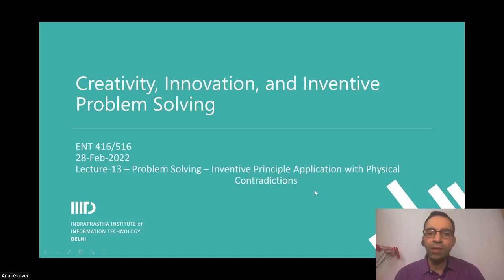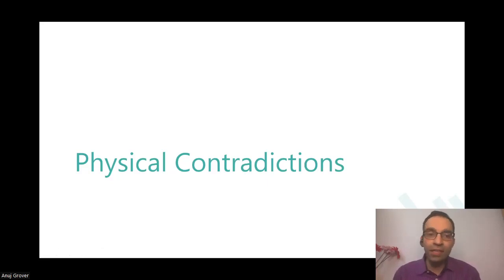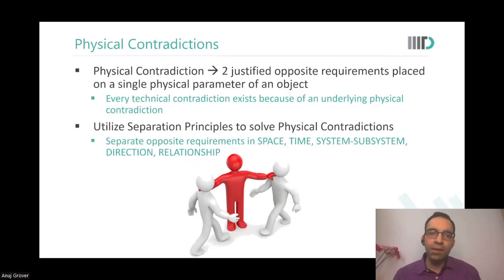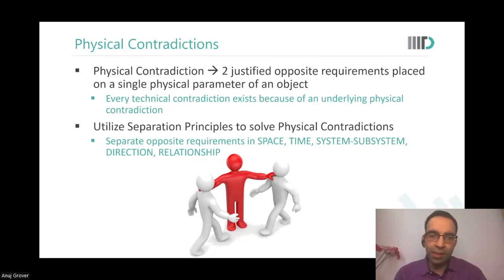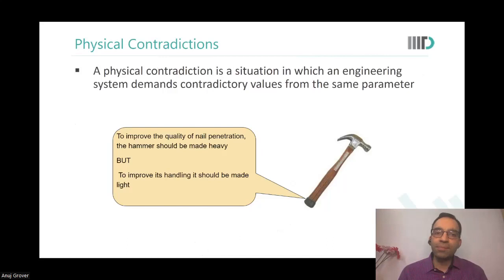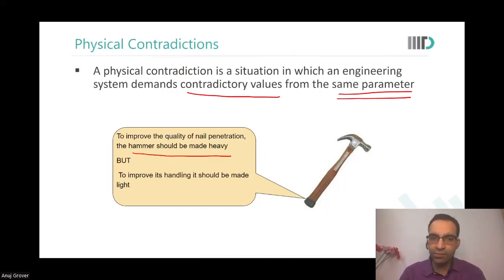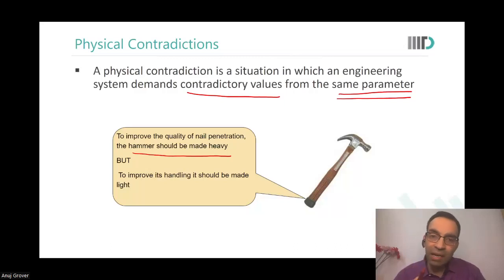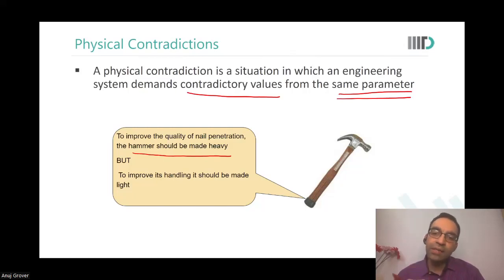13.2 Physical contradiction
The physical contradiction arises when two justified opposite requirements are placed on a single physical parameter of the object. It is observed that every technical contradiction is result of an underlying physical principle. Example of a hammer is considered to explain physical contradiction.